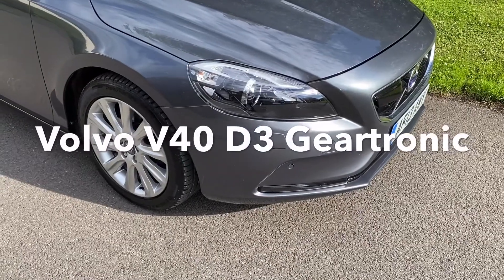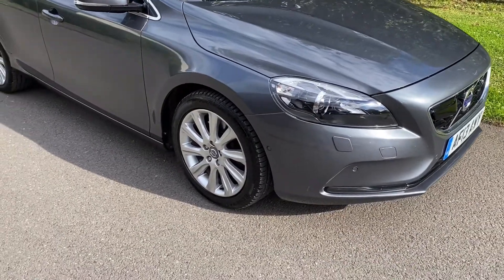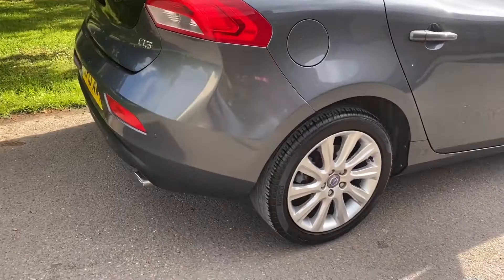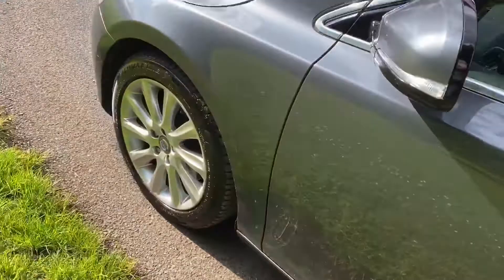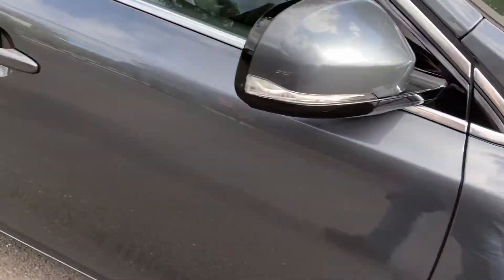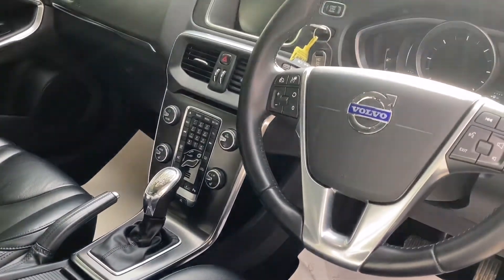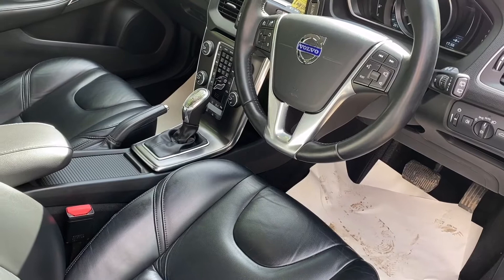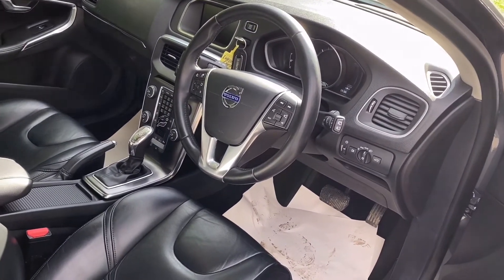12 July 2020